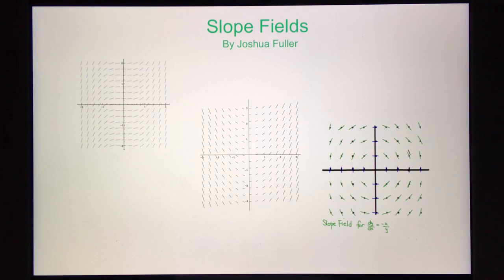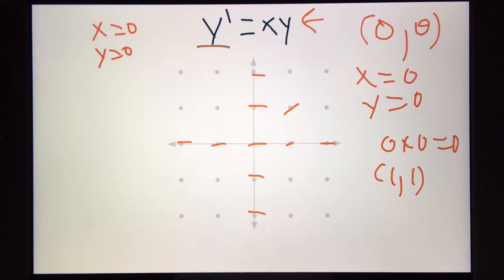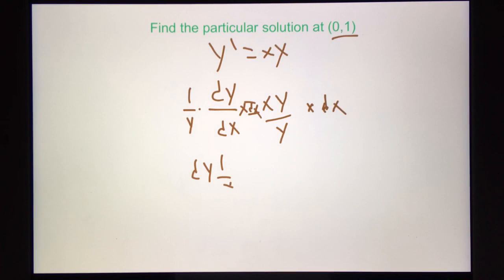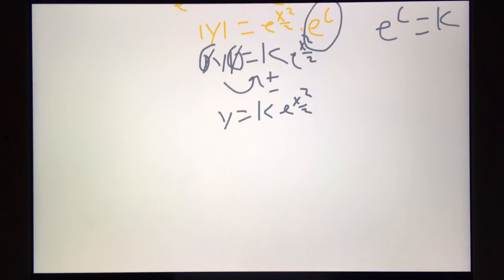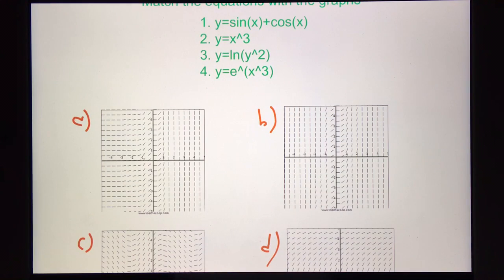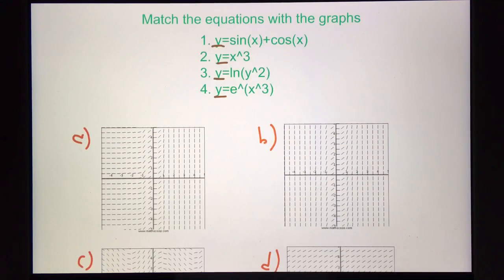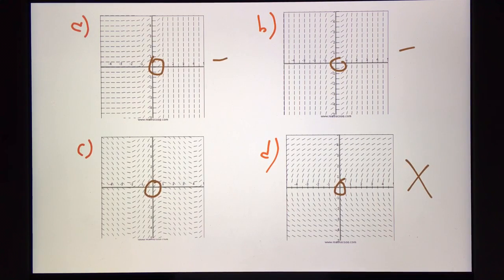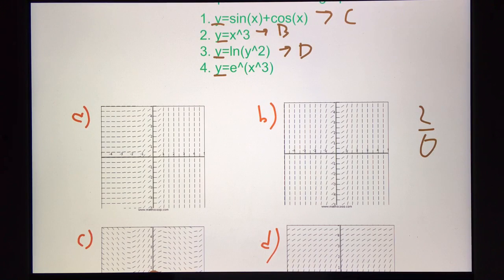Slope fields by Joshua Fuller